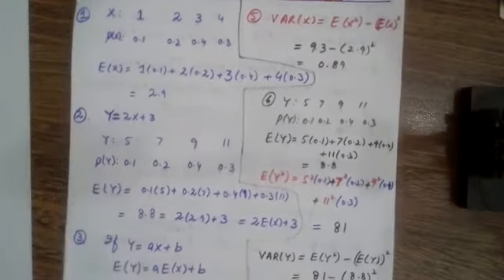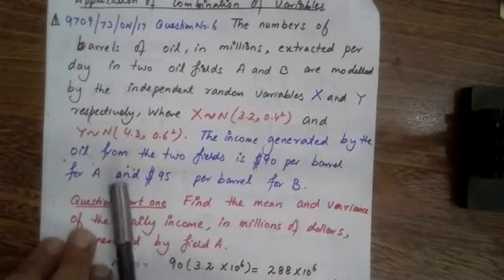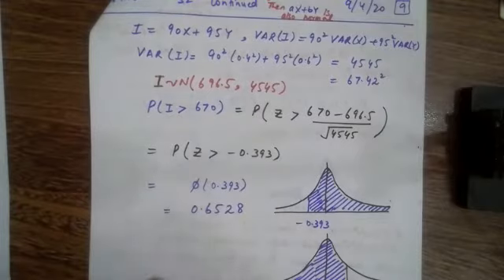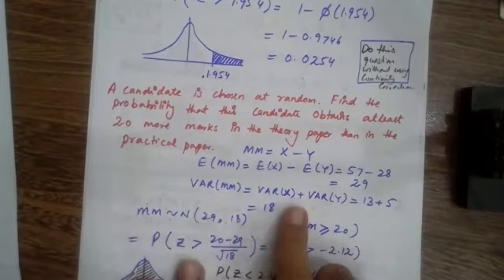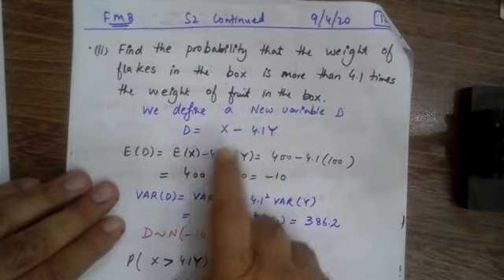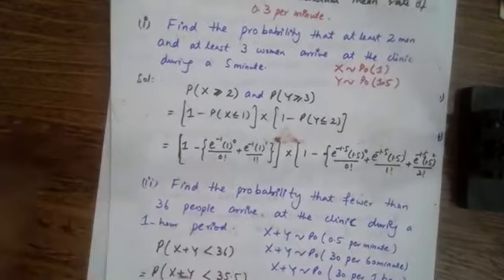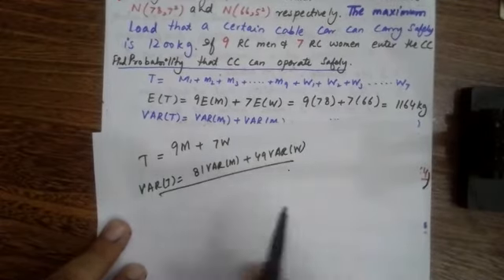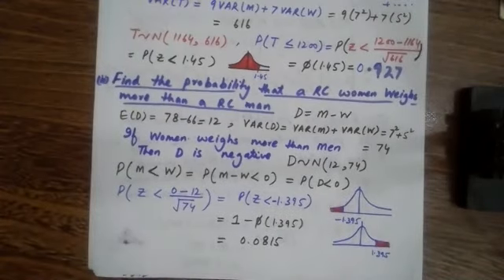Extension of Combination of Variables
This topic is from A level Mathematics- Statistics 2